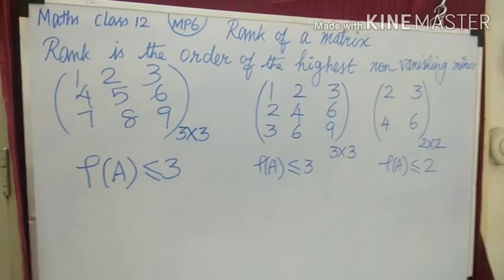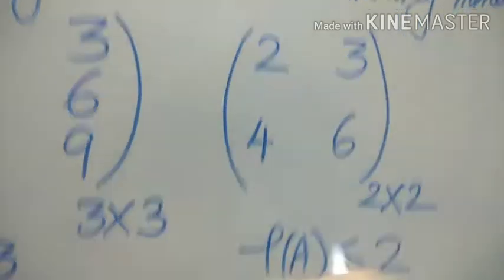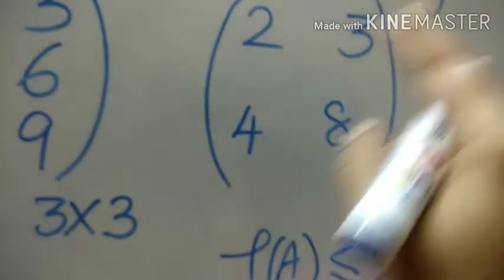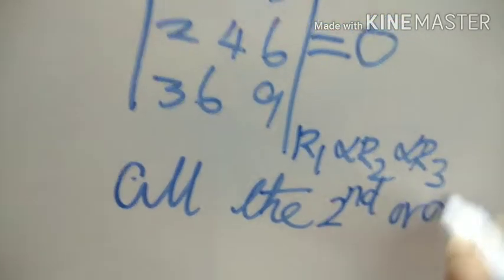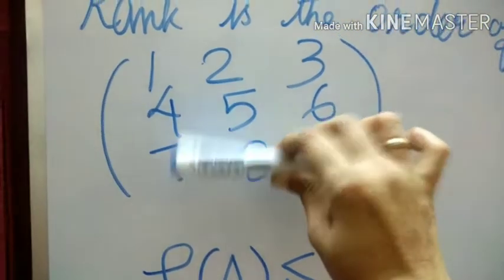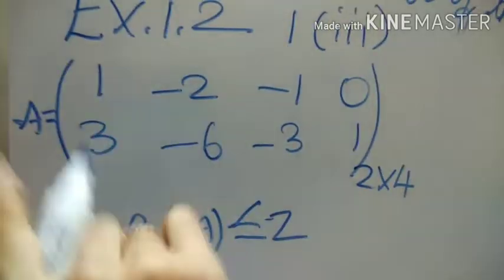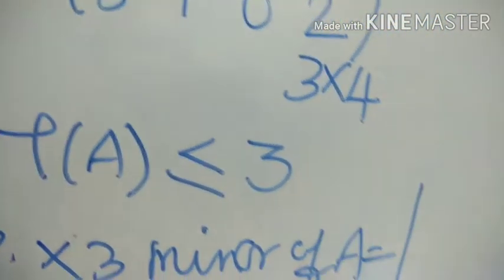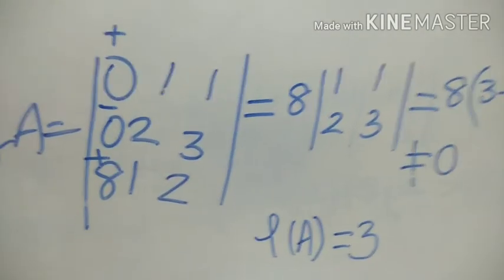Class 12| MP 6| Maths |Ex1.2- 1(iii),Rank of a matrix| Minor Method